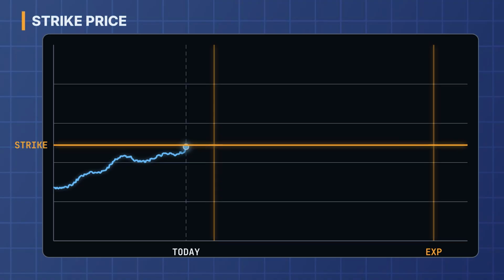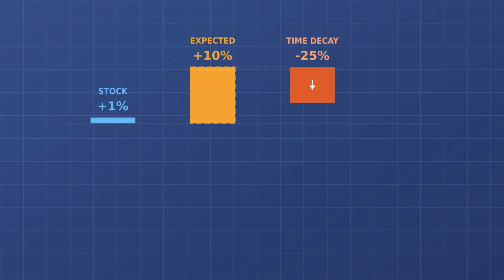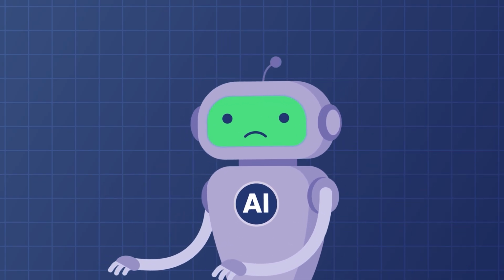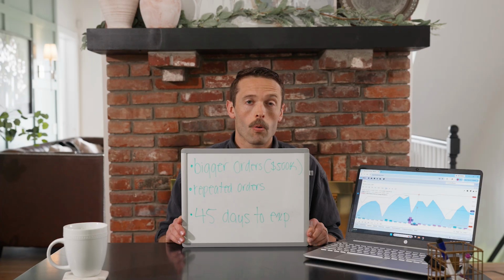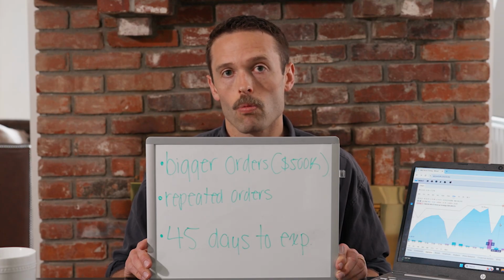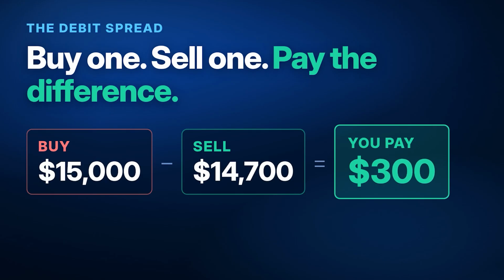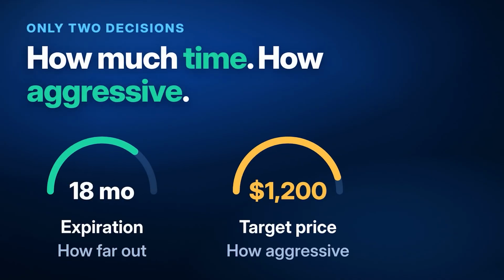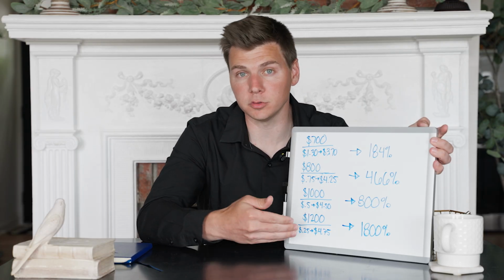How 3 Levels of Traders Invest In AI Chip Stocks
The AI chip race isn't just about standard buy-and-hold investing, and it's definitely not about hunting for the "next Nvidia." The real opportunity right now is in the AI Memory sector, but to trade it effectively, you need a clear strategy.

In this video, Nate and Alex break down three distinct levels of trading the semiconductor and AI memory space using real-world case studies in Micron ($MU) and SanDisk ($SNDK). Whether you're looking to build your options foundation or level up your strategy with institutional data and risk-defined spreads, we've got you covered.

Timestamps:
0:00 - Intro
0:19 - Beginner
3:57 - Pro
8:23 - Hyperspecialist